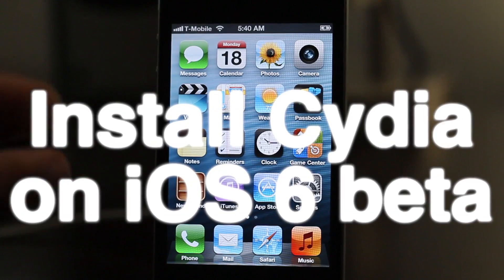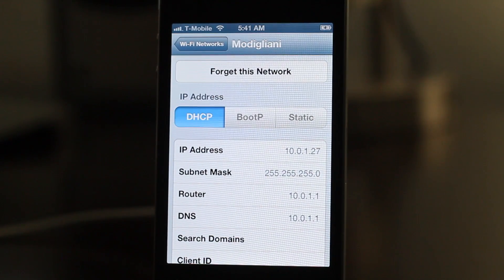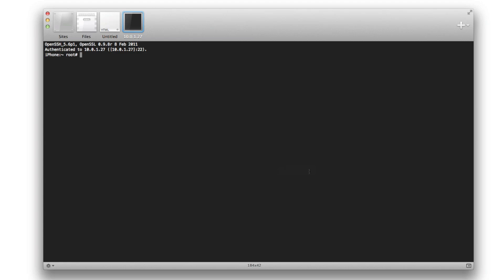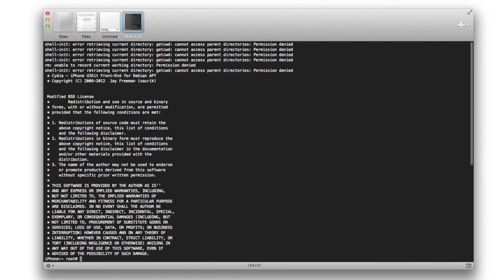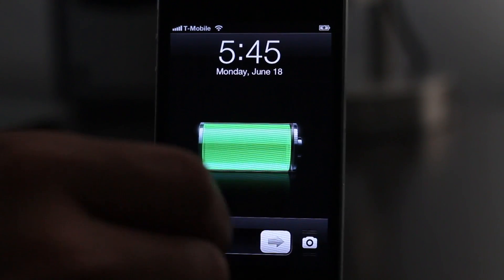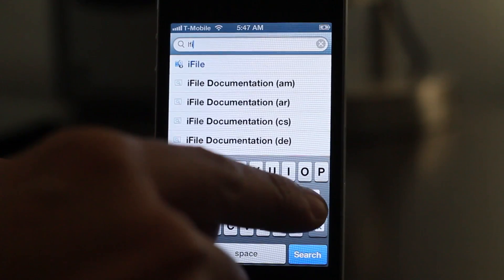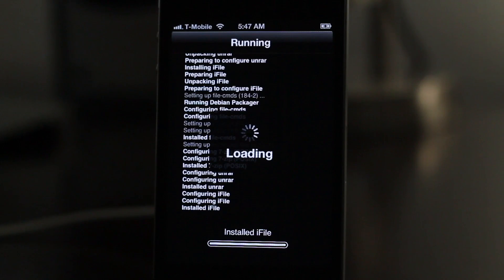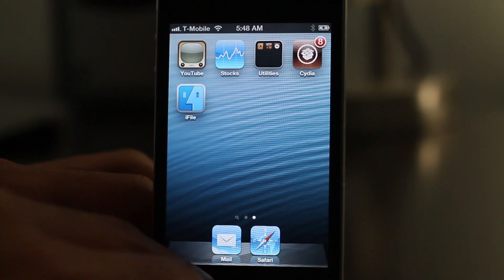How to install Cydia on iOS 6 beta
Name: How to install Cydia on iOS 6 beta
Description: This video shows how to install Cydia on the iOS 6 beta if you have a jailbroken iOS 6 device. Please be sure to view our written tutorial linked below:

Command: wget -q -O /tmp/cyinstall.sh && chmod 755 /tmp/cyinstall.sh && /tmp/cyinstall.sh

About iDB